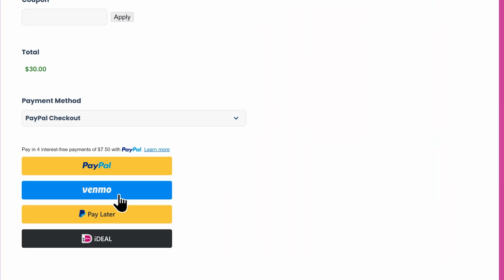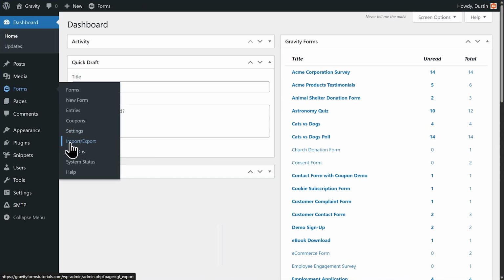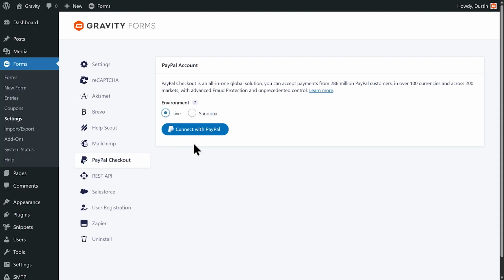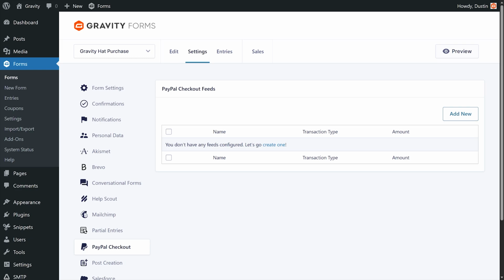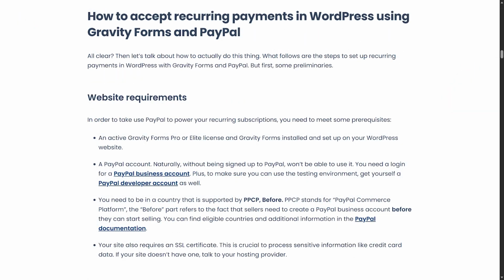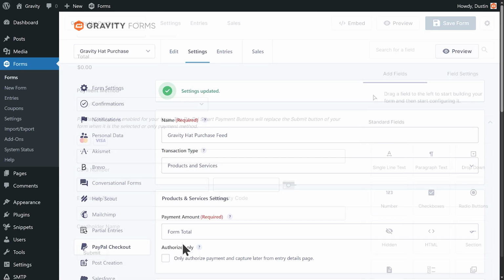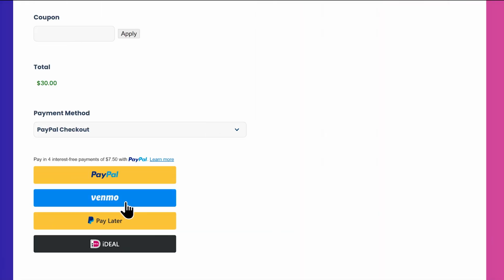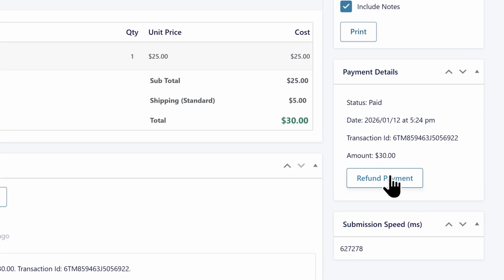Accepting Venmo payments with WordPress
In this video, we show you exactly how to set up the Gravity Forms PayPal Checkout Add-On to offer Venmo as a seamless payment option for your users.

We walk you through every step of the process, from installing the add-on and connecting your PayPal account to configuring the specific settings that reveal the Venmo button. You will also learn how to set up payment feeds to ensure transaction data is passed correctly to PayPal so you can manage your business with ease.

In this video you will learn:
• How to install and configure the PayPal Checkout Add-On
• Differences between Sandbox and Live environments
• Setting up payment feeds for Products and Services
• Enabling the specific setting that displays the Venmo button
• Managing and refunding entries directly from WordPress

Chapters:
00:00 Intro
00:23 Getting started
01:39 Enabling Venmo
02:05 Reviewing form entries